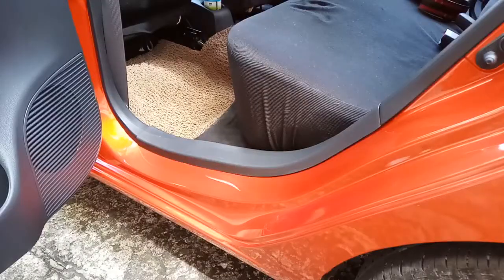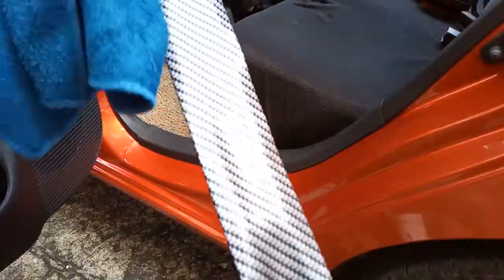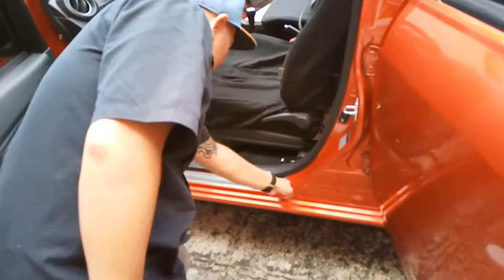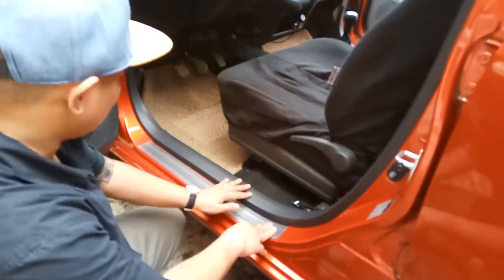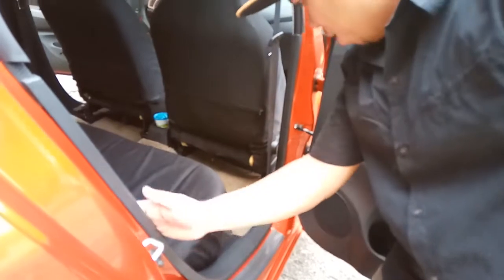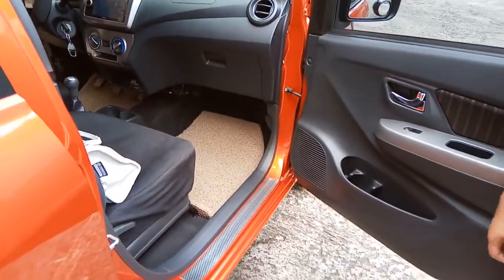Car Rubber Scuff Plate Door Sill Cover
Size: 5cm*2.5m
Use: Absorbs impacts and prevents scratches and Anti-kick Scratch Panel Protector
-100% Never Fade
-Easy to install with included double side tape at the backside.
-Fit for all cars, trucks, SUVs, sedans, etc.